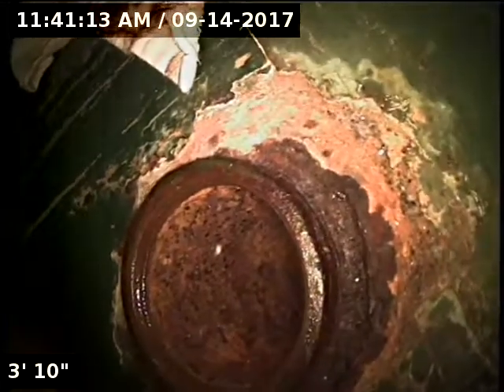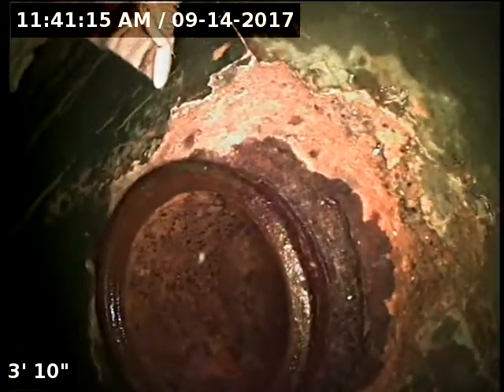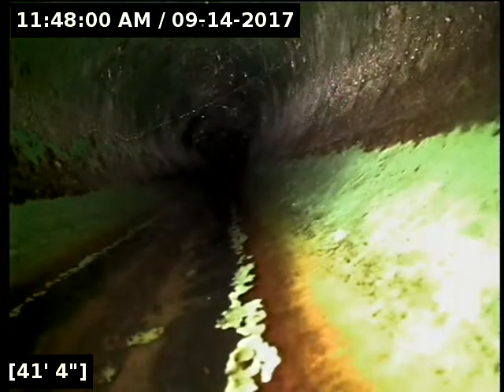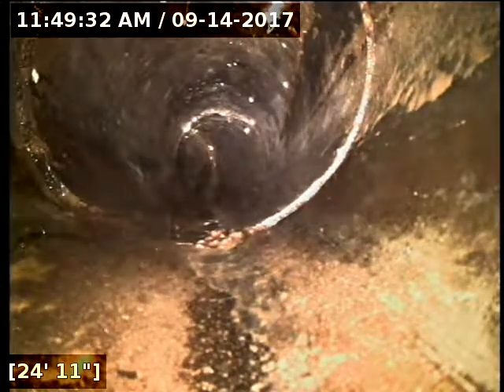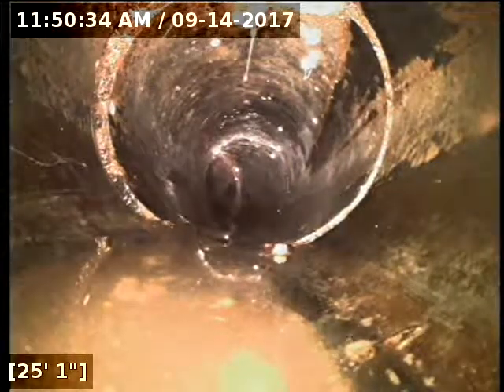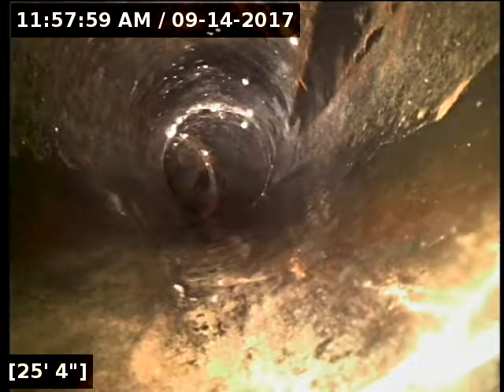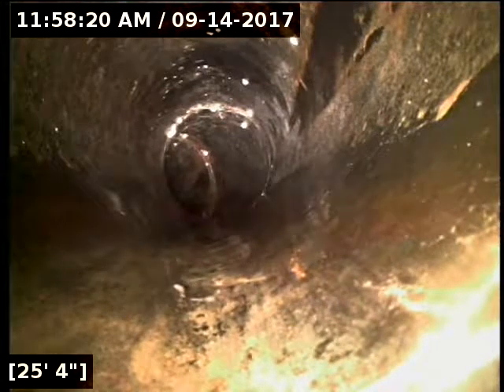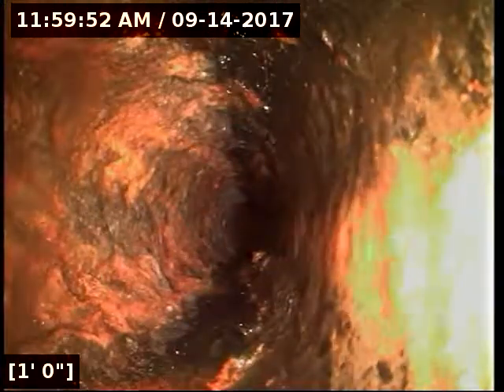4305 NW 81st ave.